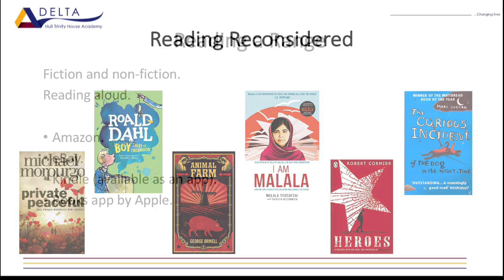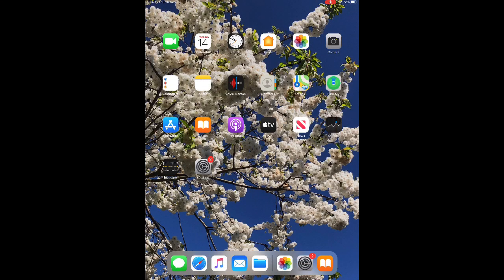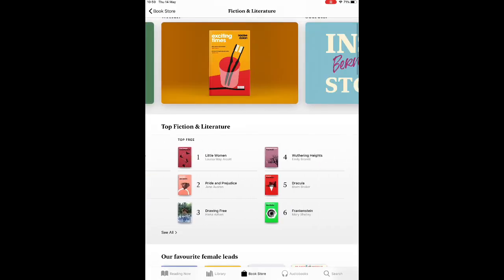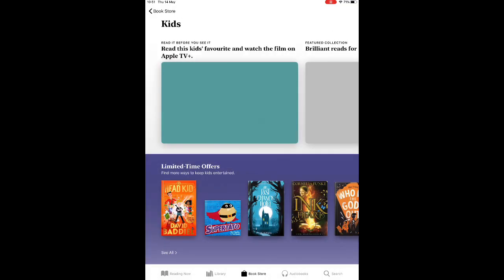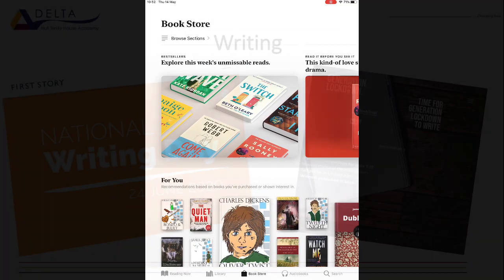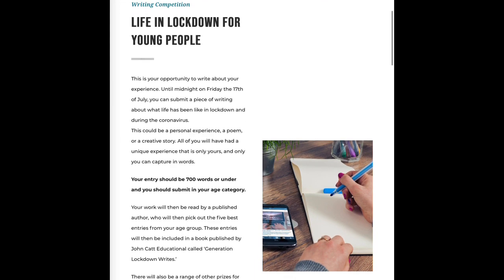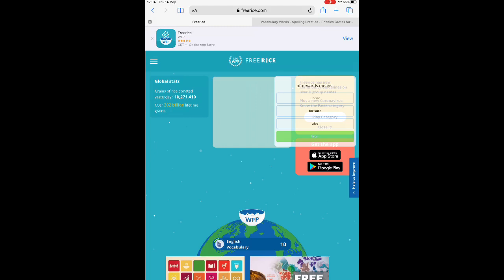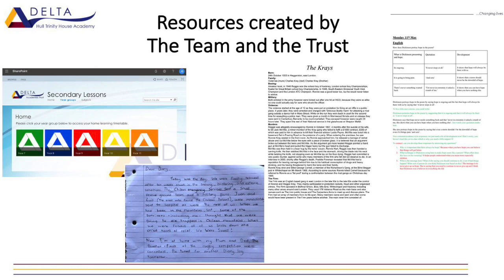KS3 Info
Information for our KS3 parents about how to best to support your child/ren at home during the lockdown.